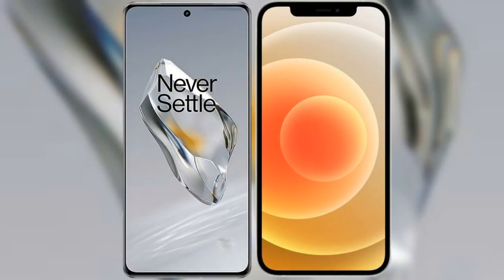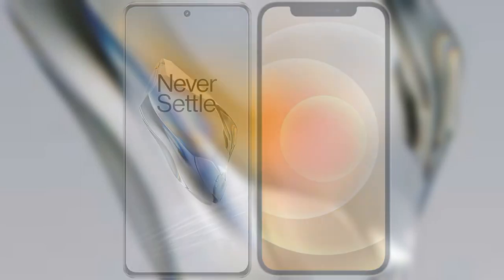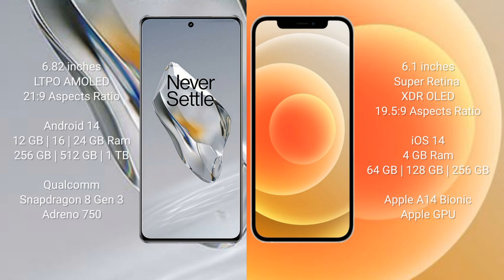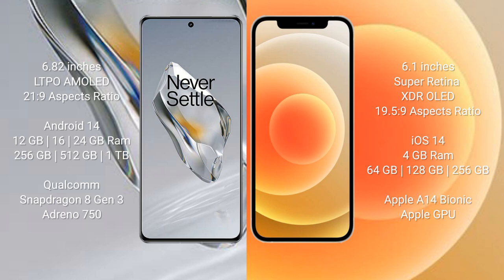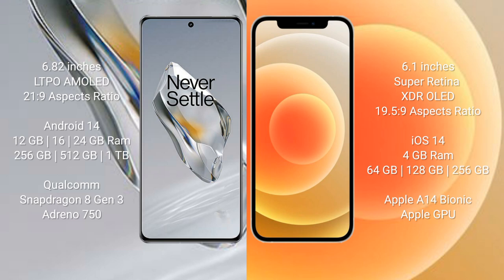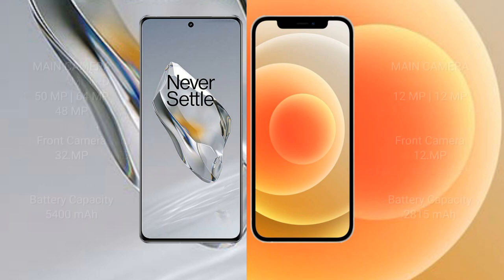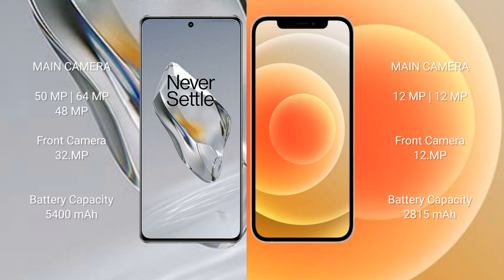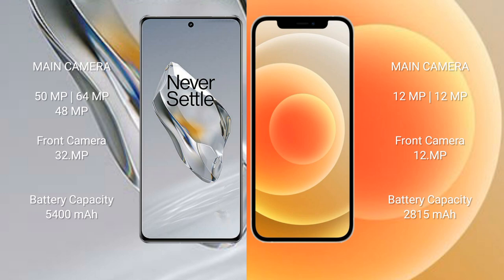OnePlus 12 vs iPhone 12 Review